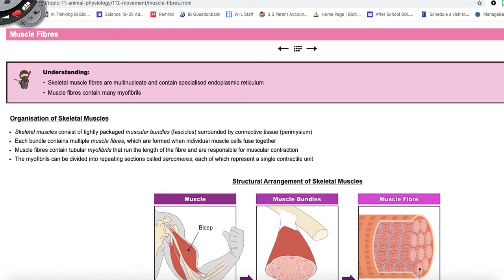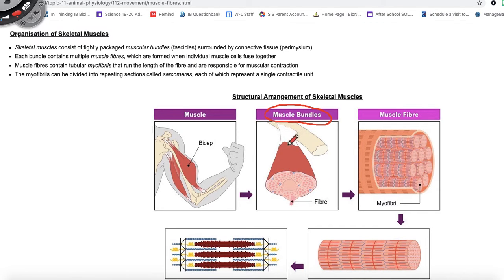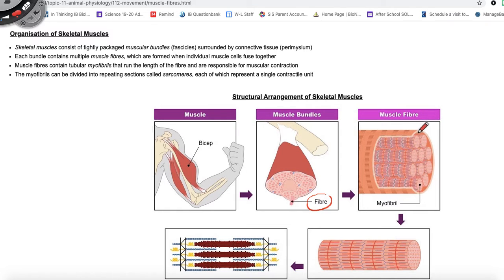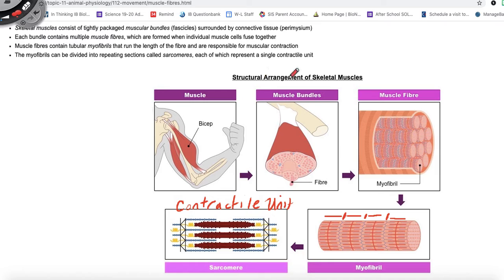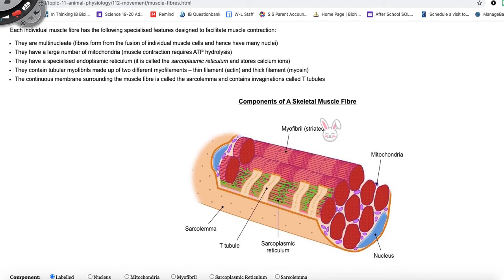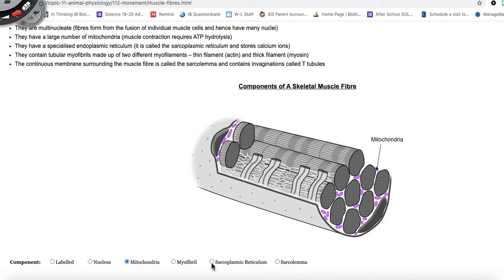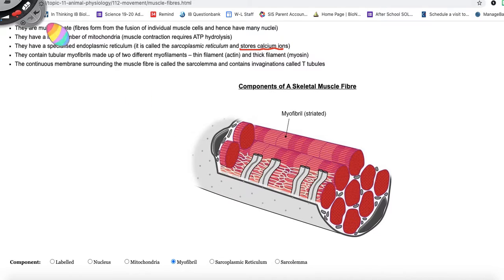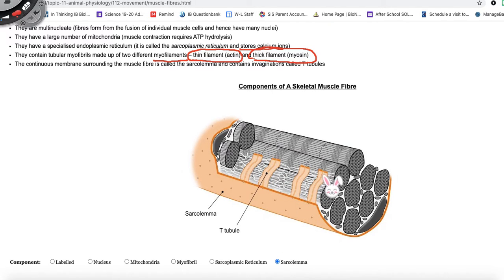11.2 Muscle Fibers Structure